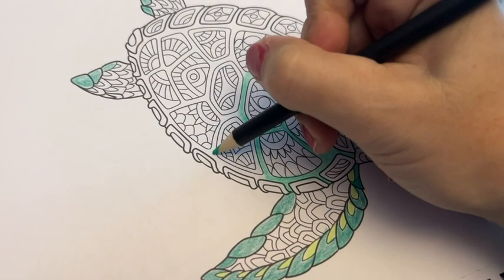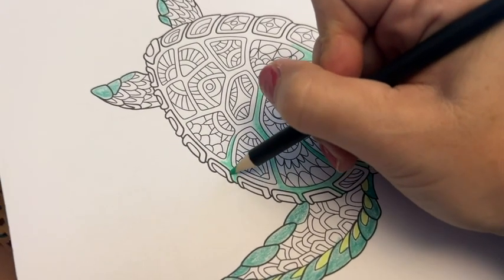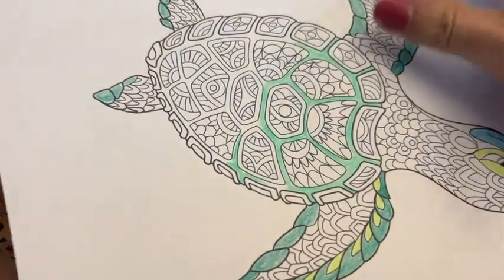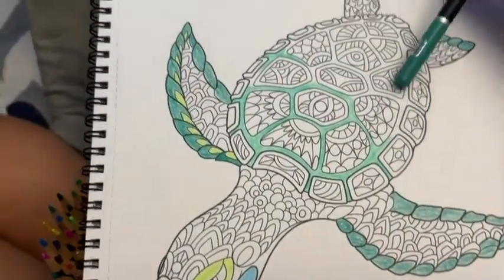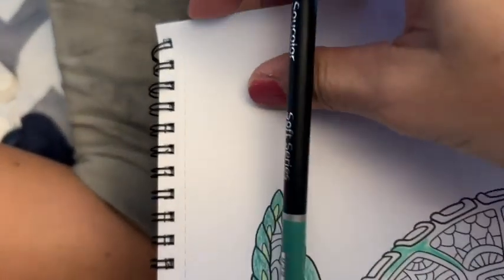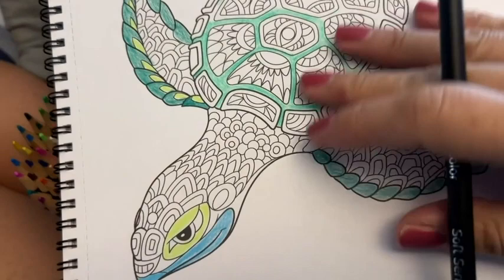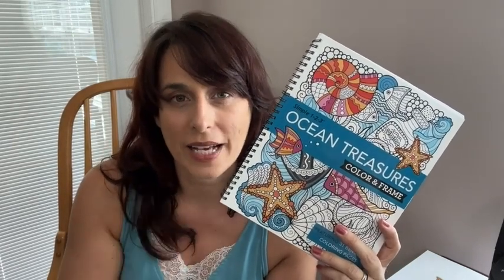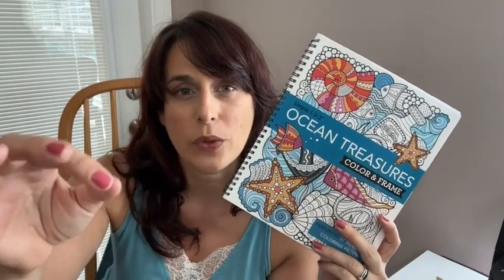Color & Frame Ocean Coloring Books | Our Point Of View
Check Our New Website For Amazing Deals!

This Color and Frame - Ocean Treasures coloring book is filled with whimsical art based on ocean scenes, plants, and animals.
31 images to color.
Images range in complexity.
8 x10 inch, perforated, one-sided pages are easy to tear out so you can frame or share.
Thicker paper helps prevent marker or pen from bleeding through to the next page.
Spiral binding allows pages to lay flat while coloring.
This coloring book is made for grown-ups but all ages can enjoy!
Join millions of adults around the world who are rediscovering the simple relaxation and joy of coloring!